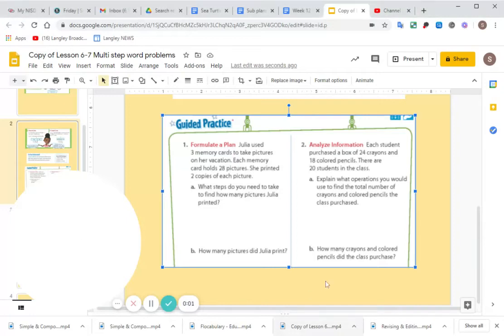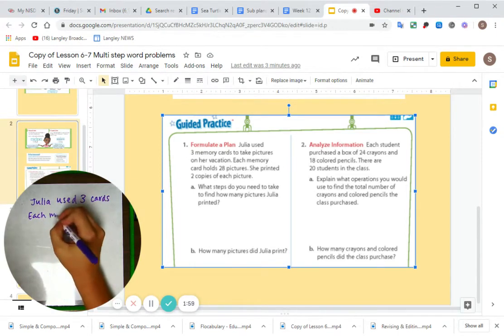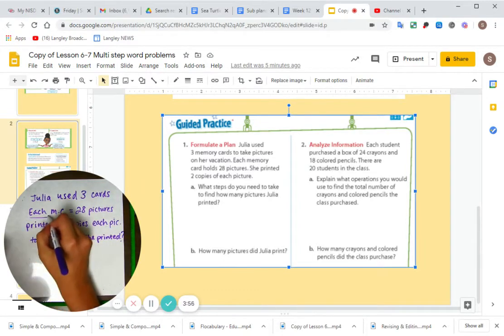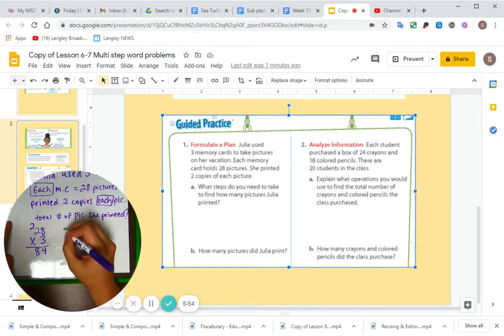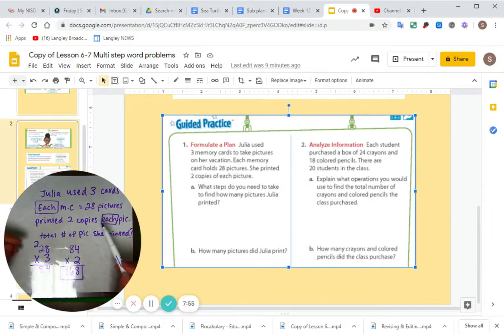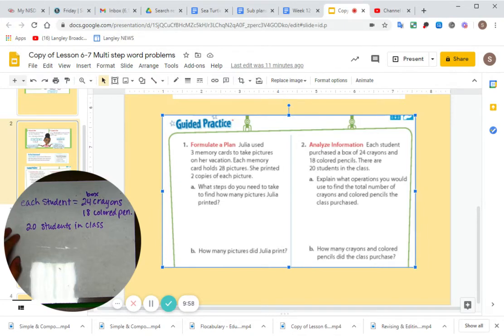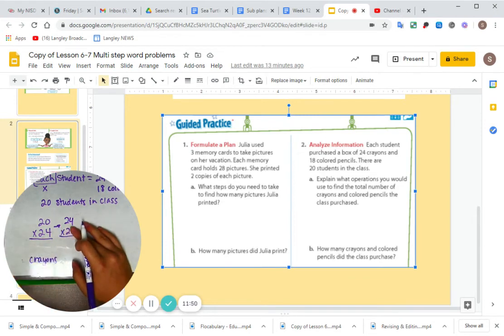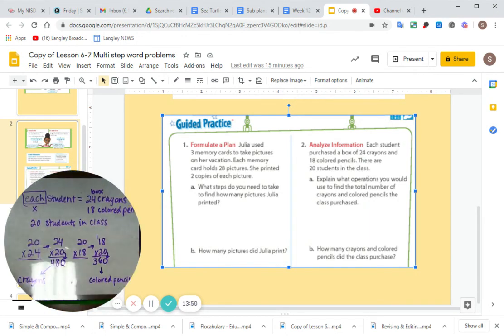Copy of Lesson 6 7 Multi step word problems Google Slides